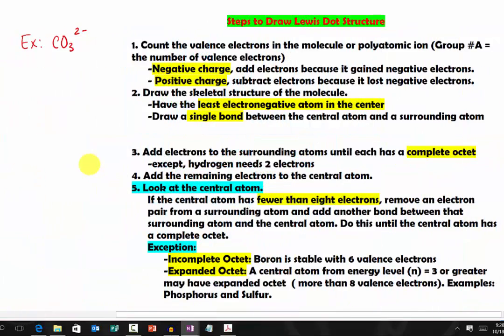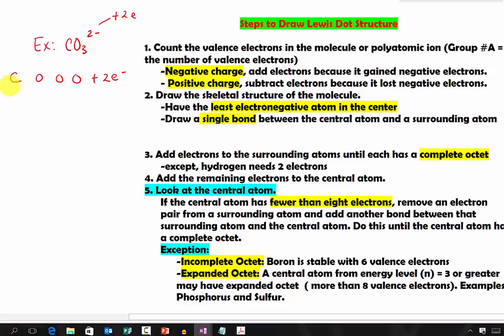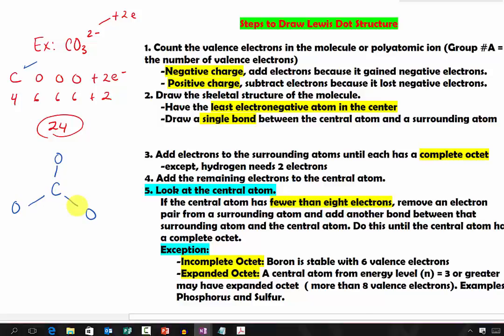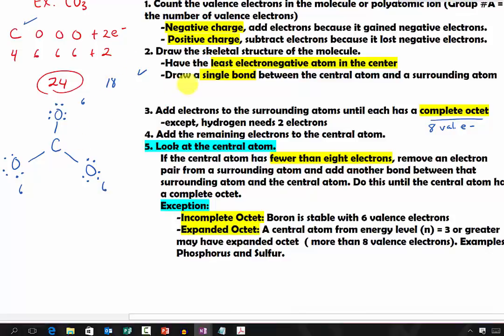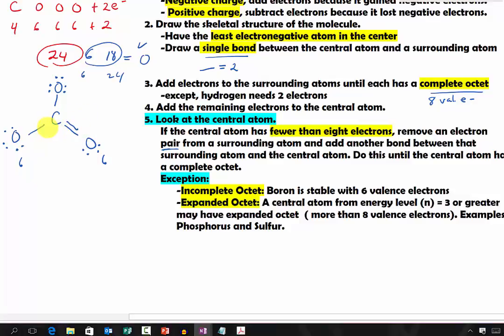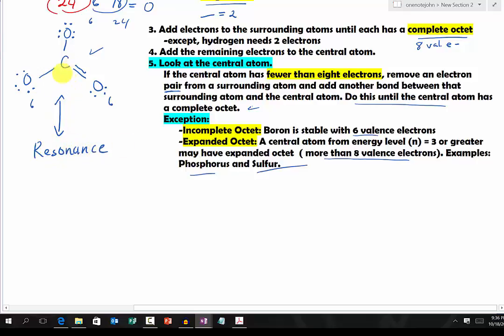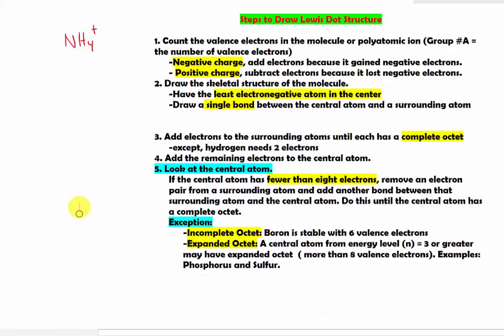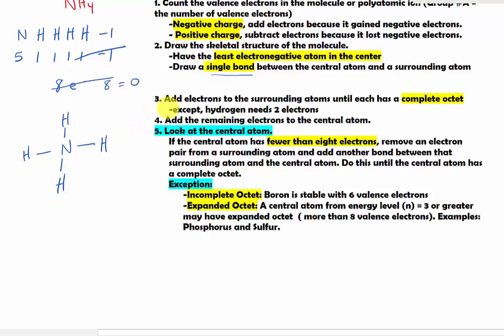Draw Lewis Dot Structures and Resonances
Draw Lewis Dot Structure and Resonances